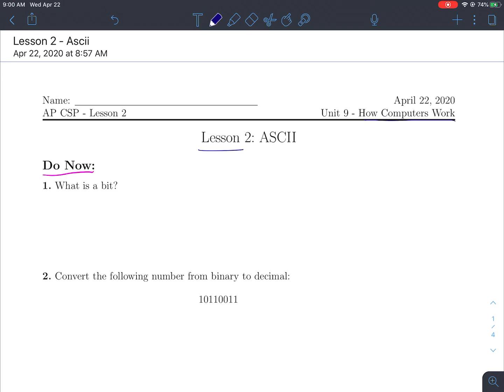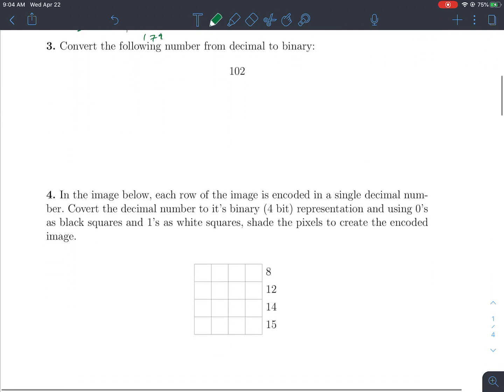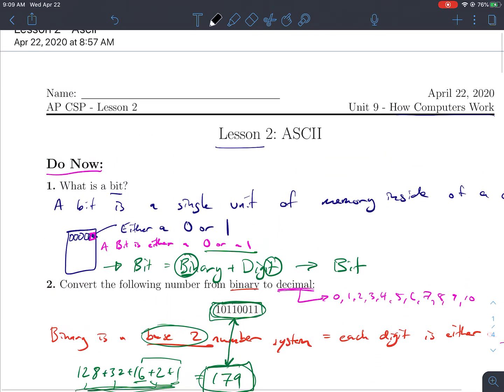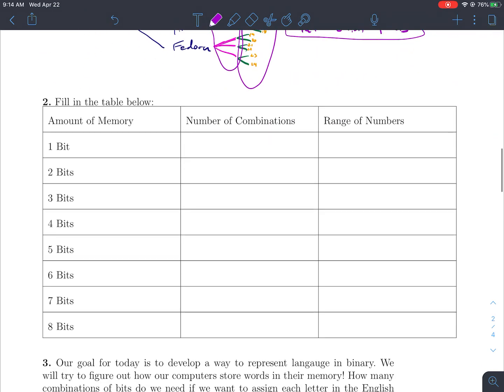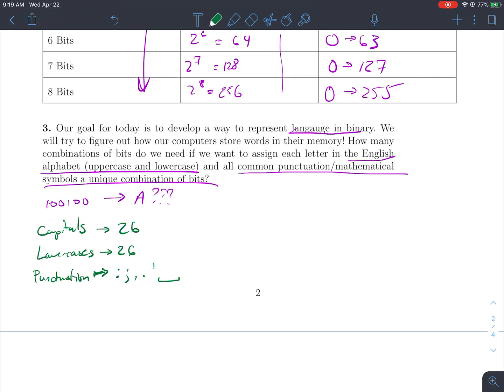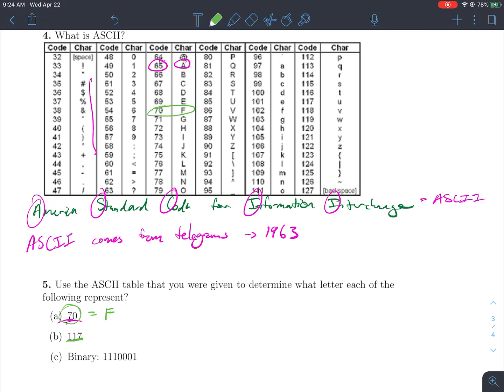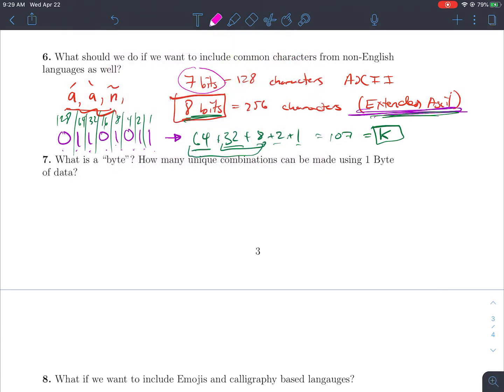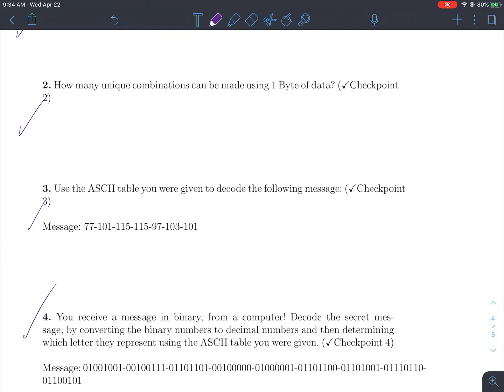APCSP - U9 - L2 - Lesson